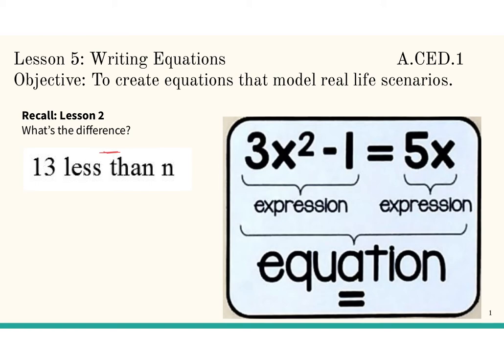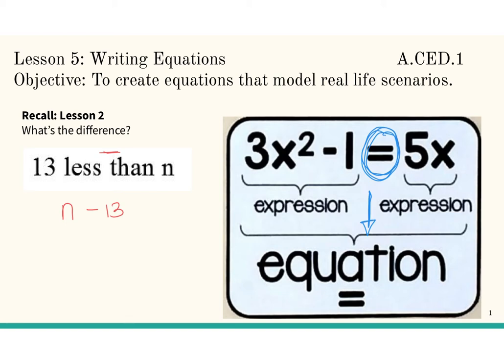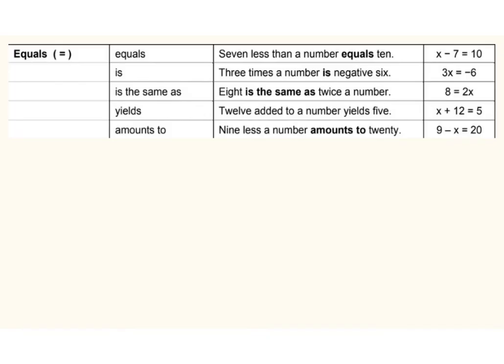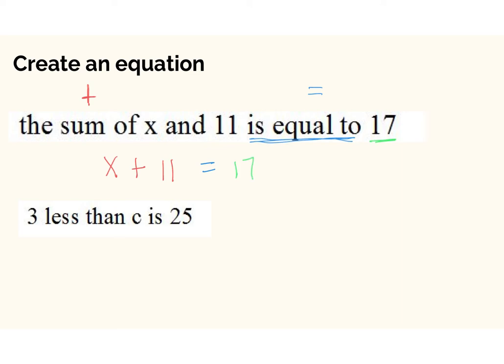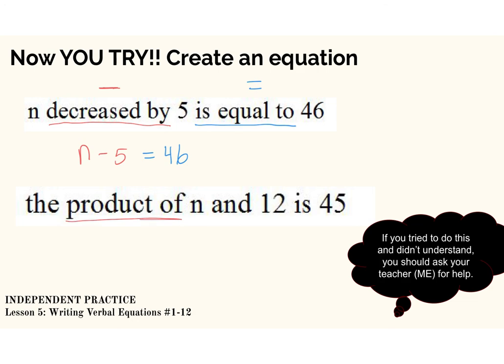Lesson 5_ Writing Equations